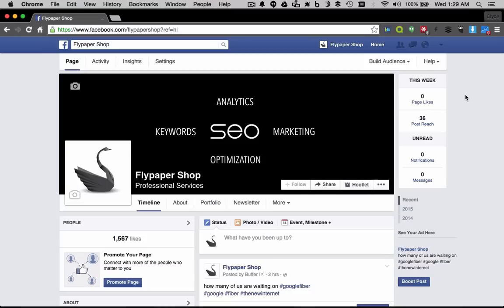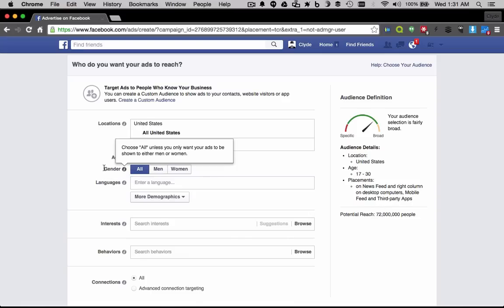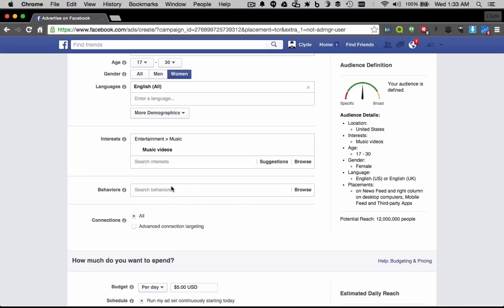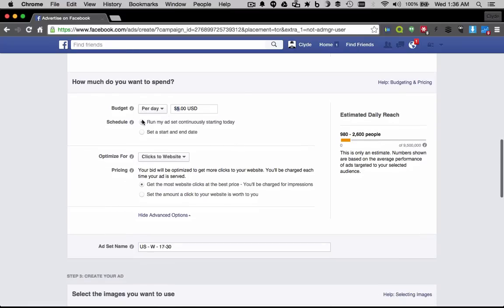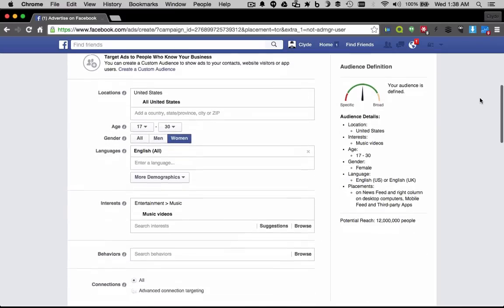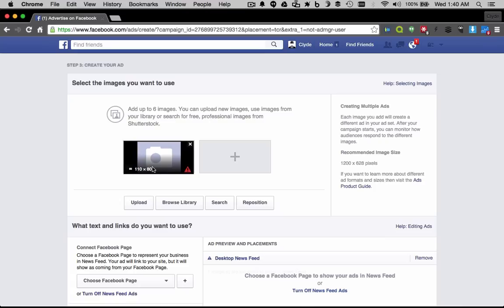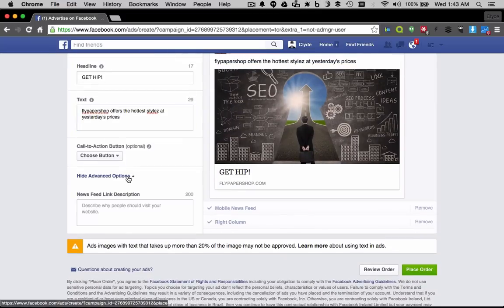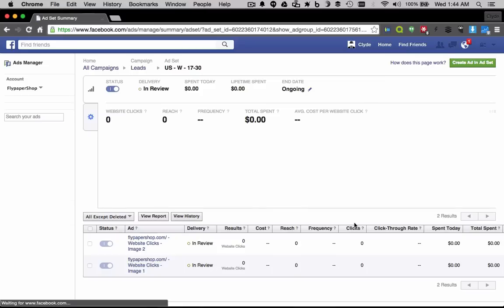How to Create an Ad Campaign in Facebook (2015)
If you found this video helpful please thumb it up and share it.

If you need assistance managing your Ad Campaigns, all budgets welcomed - please visit me